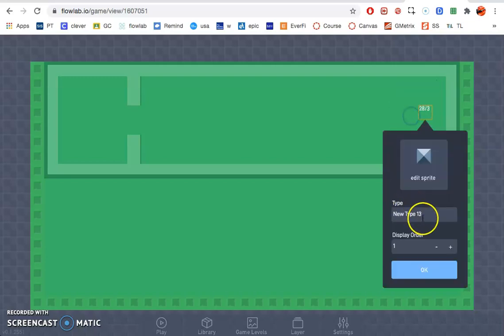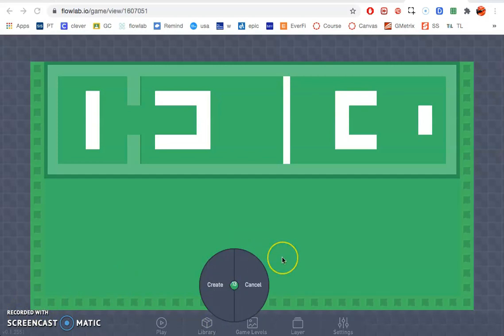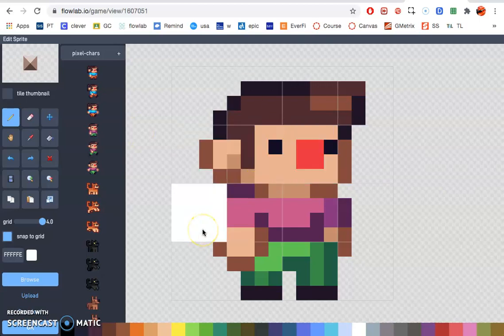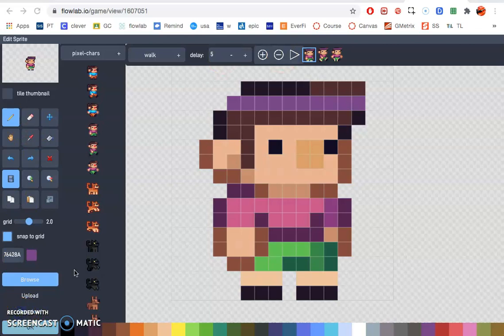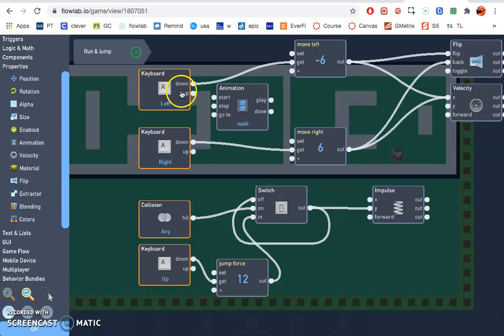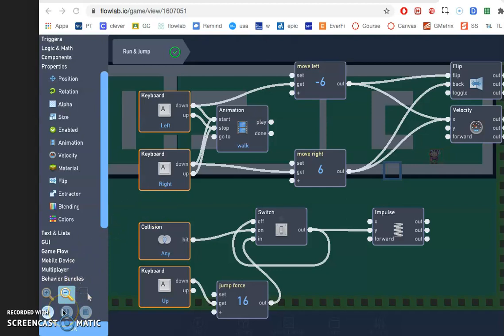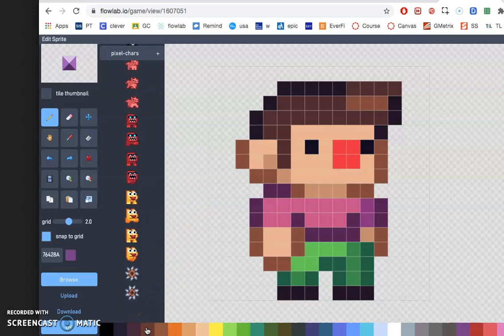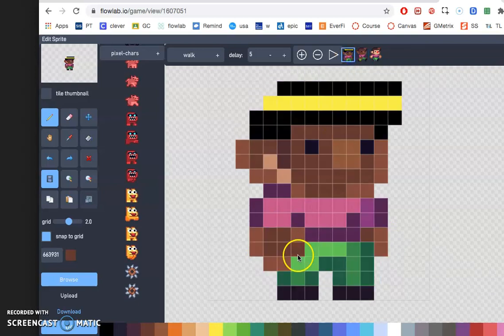Flowlab Soccer Game Tutorial Video 2 of 6